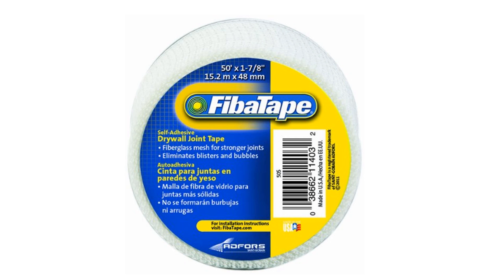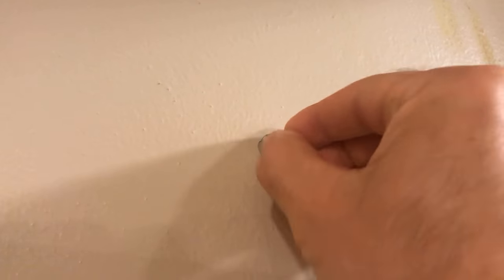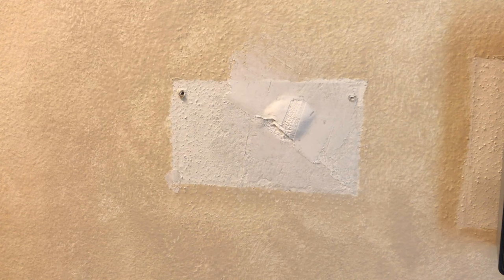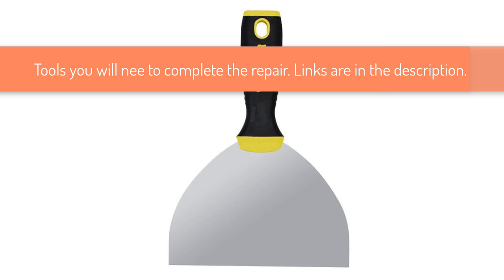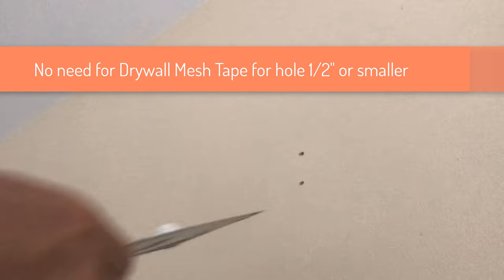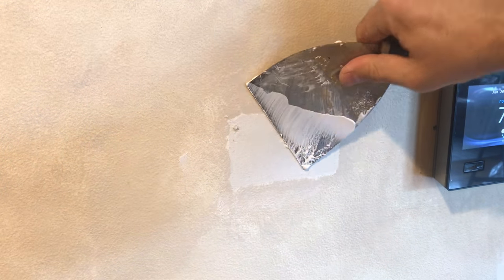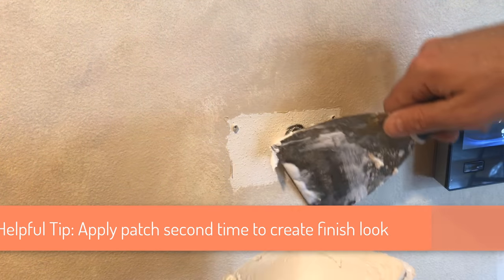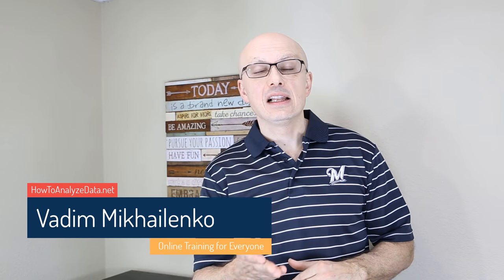How to Quickly Patch a Hole in Drywall - Mesh Tape Trick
Typically, you use adhesive based mesh tape to strengthen joints during drywall installation. It is also very useful when trying to repair drywall line cracks. You can also use it to repair drywall holes, by putting it on top of the hole.

In this tutorial we will explore another option on how it can be used to provide extra strength and support inside the hole. This might be useful if you are trying to strengthen drywall anchor and need small area inside drywall to provide additional extra strength.
I used this mesh tape technique on multiple projects. I used it to strengthen drywall anchor, which was supporting heavy mirror and became loose. I have also used it to fill 1 inch drywall hole after removal of wall humidifier control.
Some advantages this method provides:
1) Your working are is smaller. When you use mesh tape on top of the drywall you end up with large working are, you then need to cover with texture and paint. If you can find original texture and original paint this is no issue, but if you can’t, like in my case, smaller area means smaller noticeable imperfections after the repair
2) You provide additional reinforcement inside the wall. By putting mesh tape inside the wall and mixing it with spackle, you provide additional strength inside the wall. This is especially useful if you are trying to repair loose wall anchors: you can’t move them to a different spot and need to specifically repair them in one particular spot.

Other helpful Drywall repair tools, if you are planning to do multiple similar projects:

Some helpful tips:
You can clean up leftovers of drywall patch spackle with wet paper towel. Once spackle dries out you can only use sanding to create finish look. But you can use up paper towel 15-20 min after you applied patch, while spackle it is still wet, and this way you can avoid mess, created by sanding.
When you do first patch the hole may not blend perfectly with the wall. Leave it to dry overnight to let your draft patch harden. You can make another coat of patch next day, to create smooth surface and make it blend with drywall better.

Good Luck on your Project!!!

Thanks for all your support. Good luck on your projects!!!

This commission comes at no additional cost to you. It allows us to continue to make new videos like this one. I personally choose all of these links to help build confidence in and to educate my audience.

Thank you for all your help and support!!!